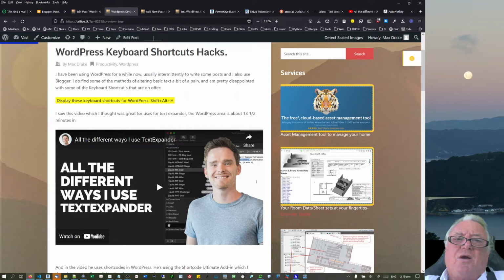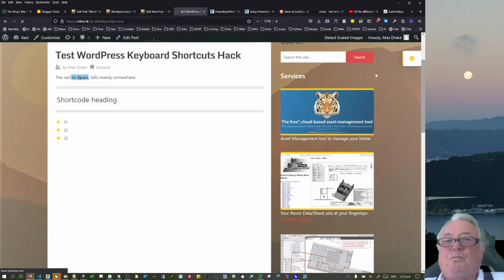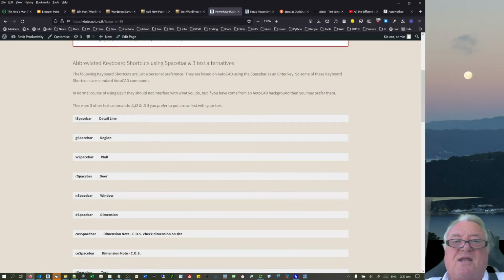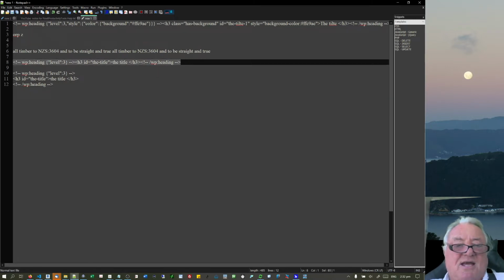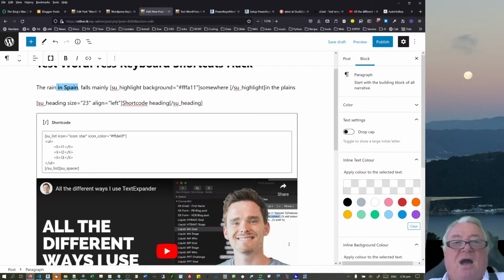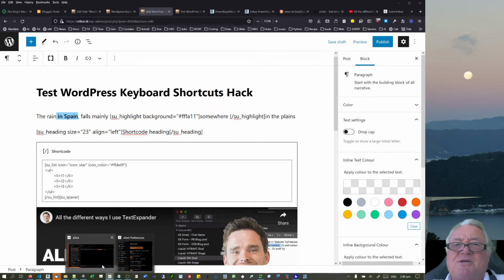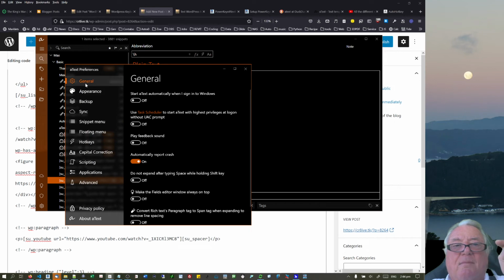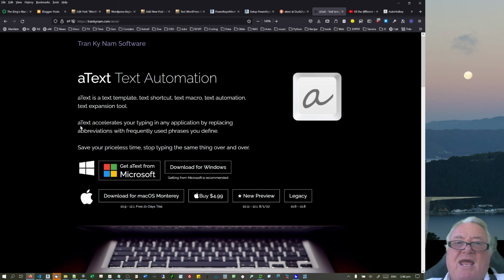aText Hack for WordPress Keyboard Shortcuts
I find the Shft+Alt+H list of WordPress shortcuts pretty limited so I started to make my own. Especially for blocks.
)by Paul Minors  on different use of Text Expander and about 13 ½ minutes in he talks about his use with WordPress with Shortcode Ultimate Plugin. He is working on a Mac.
I thought that was great and have been using aText a Text expander for Windows and decided to link some shortcode to Keyboard Shortcuts.
This got me a way along but I didn’t like the Headers in Shortcode Ultimate free Plugin, maybe in the Pro version they would be better.
So  looked at the code Editor in Guttenburg (I’d almost forgotten about it as its not as obvious its there as it was in the classic editor) and started to copy the Heater format in the code editor and paste it into the Visual editor. I had some success with that to a point.
It didn't initially work in aText text expander so I turned to AutoHotKeys free scripting language to make Keyboard Shortcuts that would work with headers. This solved that issue and I have several header types now that I can easily access with a Keyboard Shortcut. Also I remapped the keyboard toggle from Ctrl+Shift+Alt+M to to switch between code & visual editors inside WordPress so its easy to access.
Overall I’m pleased with the Keyboard Shortcuts as they allow me to access blocks far more quickly and smoothly improving my writing/blogging workflow considerably.
I have not been able to improve on inputting images, that is a complicated process but I’m happy with the improved workflow.